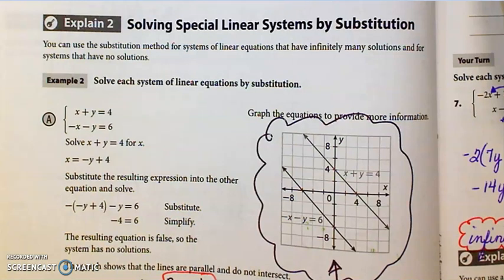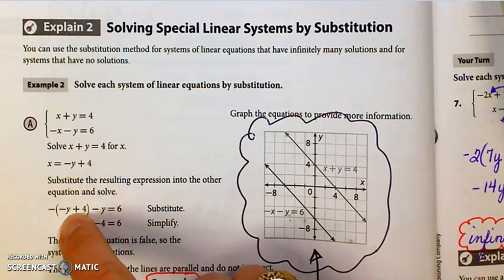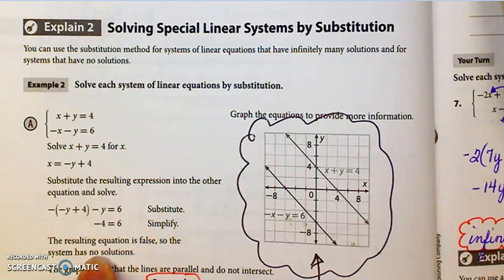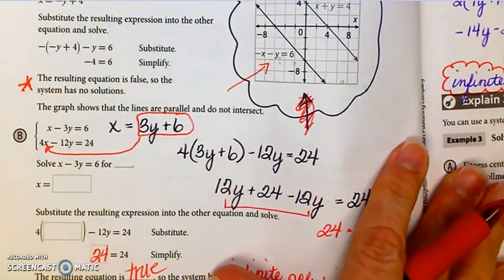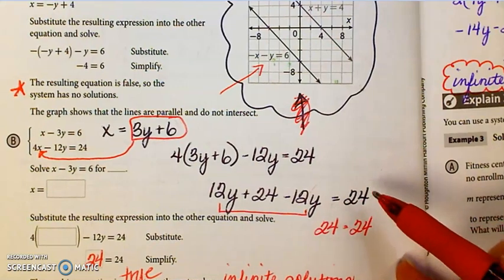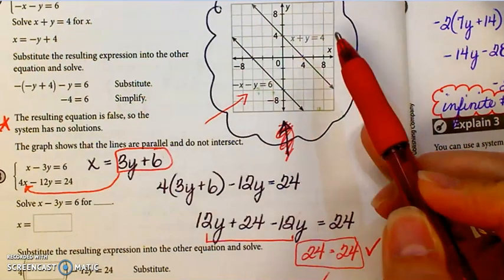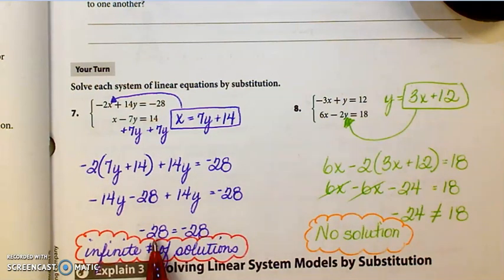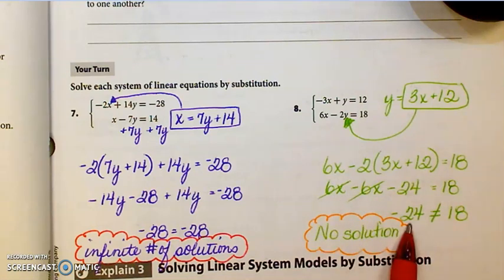Algebra Module 9 Lesson 2 Part 3